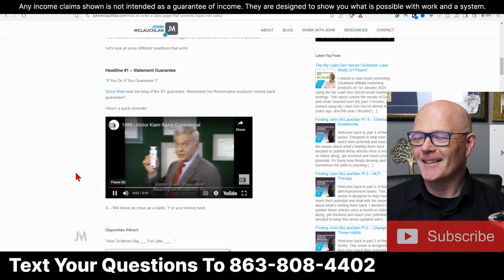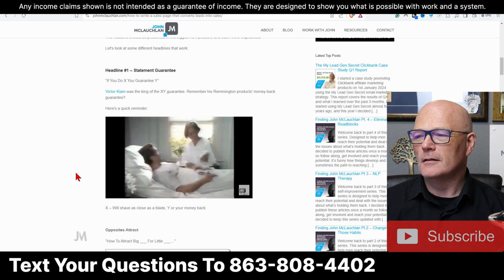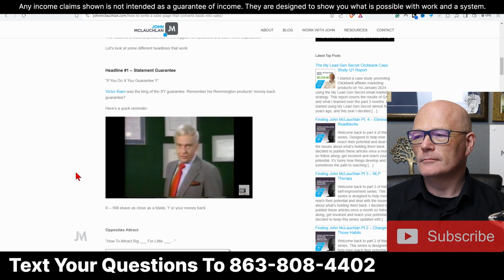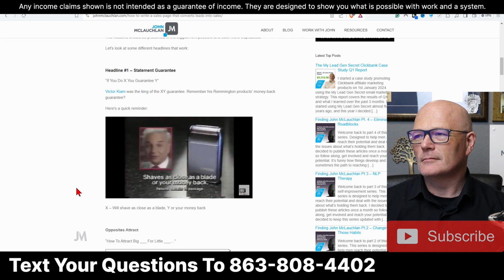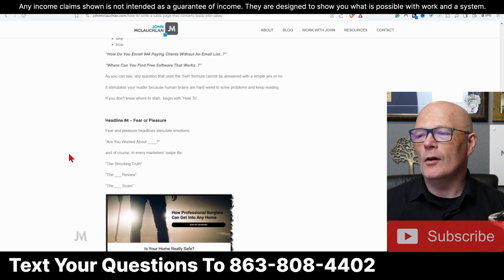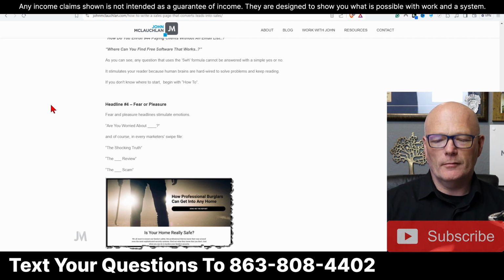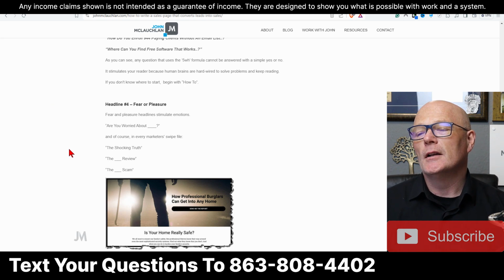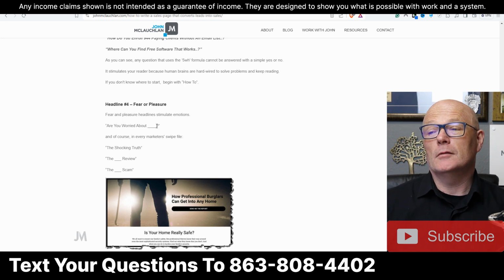Affiliate Marketing Masterclass Course - BOOM! How To Get Your Video Viral (Module #11)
Getting new customers with affiliate marketing is about connecting and resonating with your audience. A video that goes viral, and emails that get opened and read, are all about using the simple HSO format.

In this Affiliate Marketing Masterclass course, I show you a proven affiliate marketing framework to go from zero to $100k in 12 months, which anyone can achieve.

This framework is a business model incorporating low ticket affiliate marketing, and high ticket affiliate marketing to make money online. It's designed for both affiliate marketing for beginners and advanced alike as I show you how to start affiliate marketing step-by-step, to set up and get into profit quickly and efficiently.

You will learn how to do affiliate marketing on TikTok while leveraging Instagram affiliate marketing and YouTube affiliate marketing. The important concept of affiliate marketing is selling high-demand, quality, proven affiliate marketing products with a profitable value ladder and low customer acquisition costs. This creates long-term passive income and lifelong clients and customers.

So if you want to know how to do affiliate marketing on TikTok, Instagram and YouTube, and how to get free traffic for affiliate marketing, you have access to everything in this free affiliate marketing course.

And if you're asking "What is the best affiliate marketing course?"

Reach out in the comments with any questions you have.

Questions?

Music used under licence.